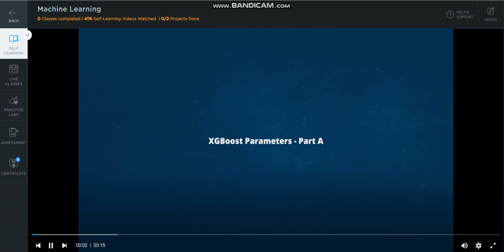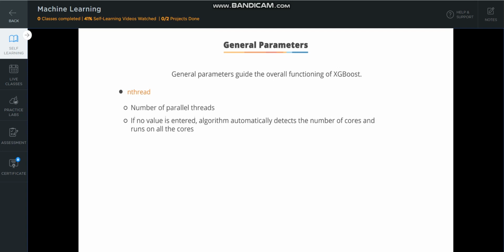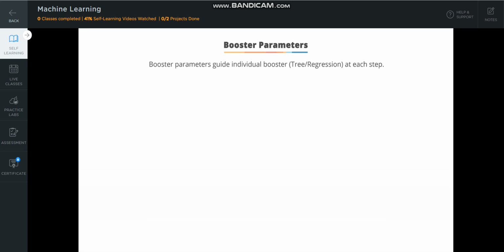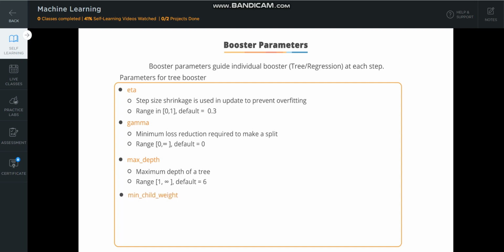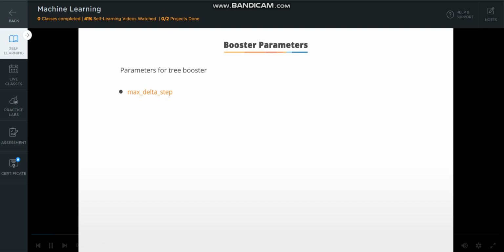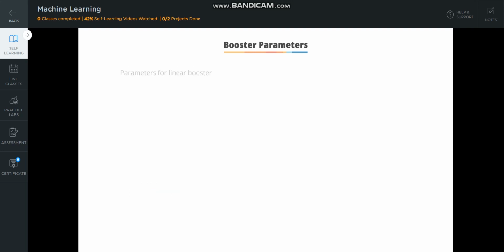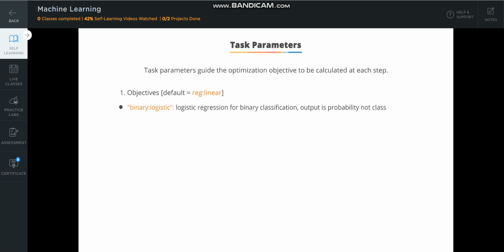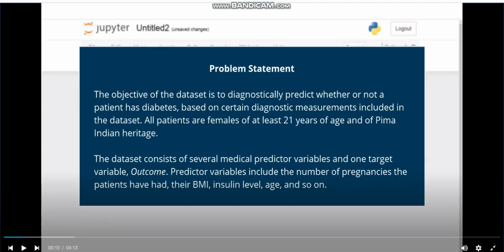Ensemble Learning 4